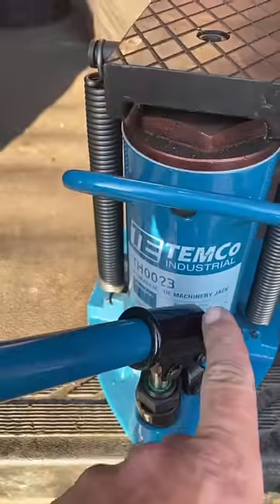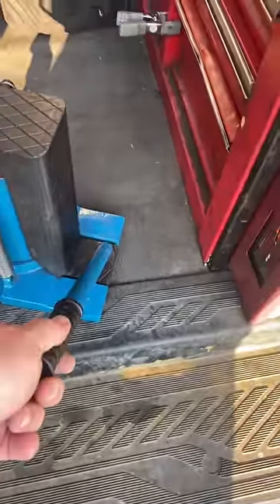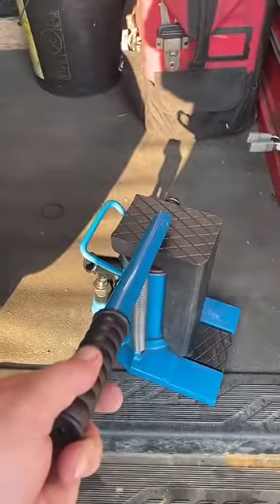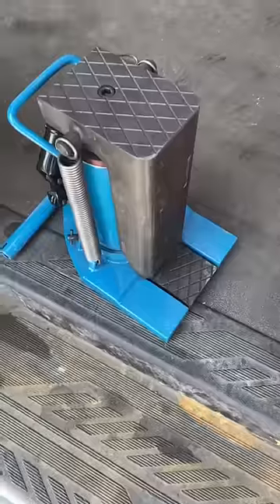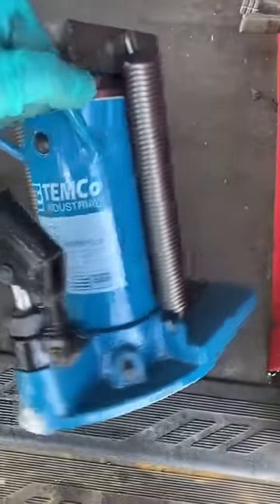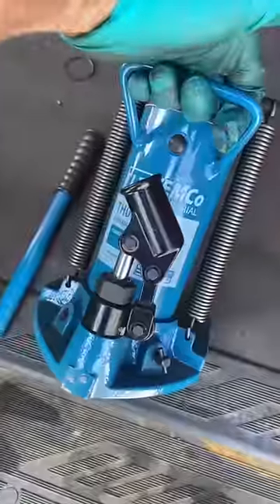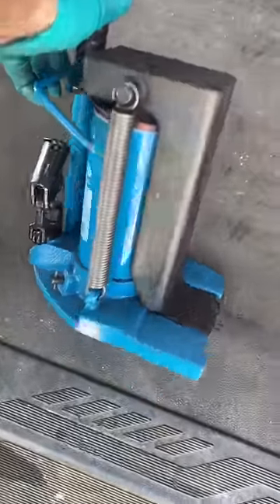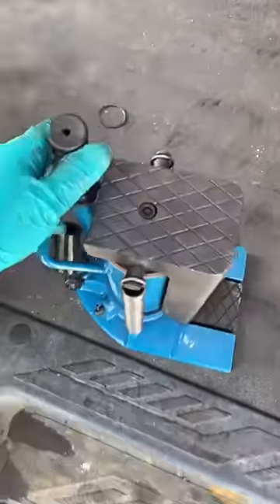TEMCo Toe Jack